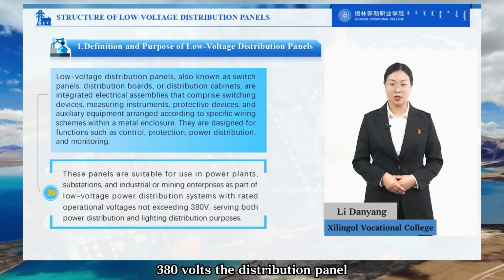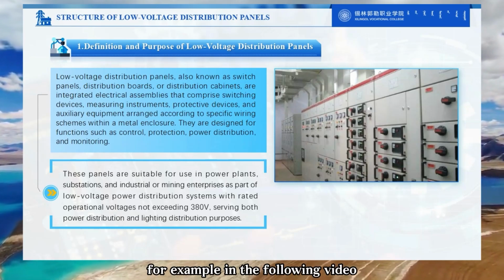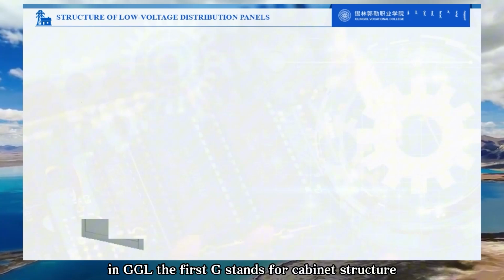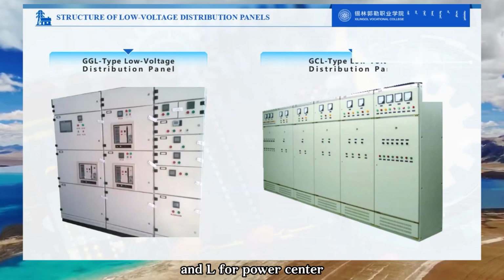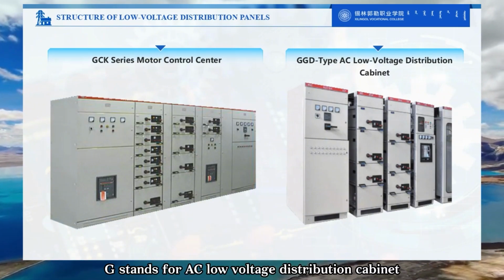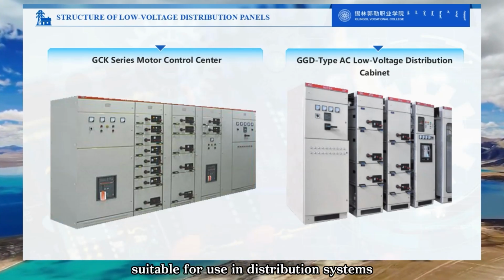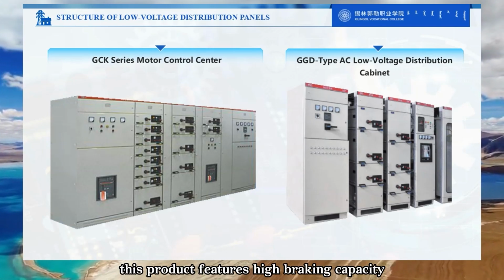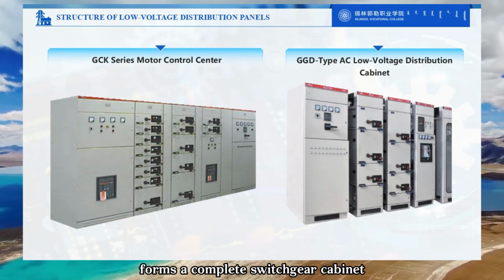4 4 Operation and Maintenance of Low Voltage Distribution Panels：Structure of Low Voltage Distributi